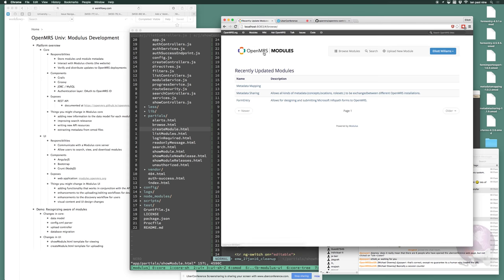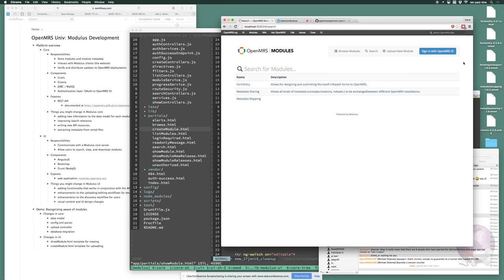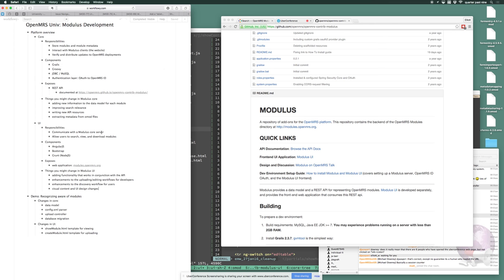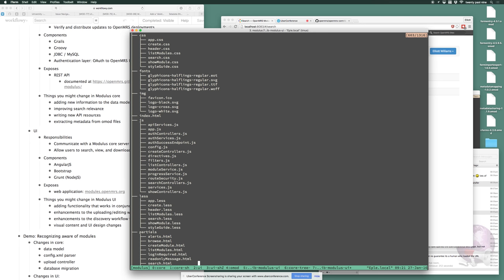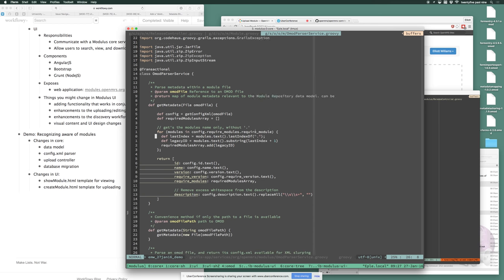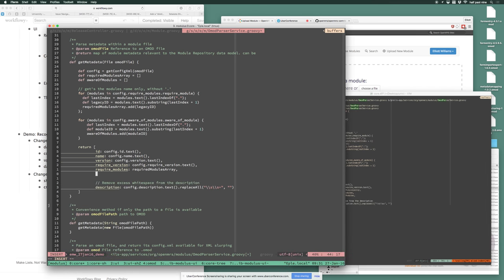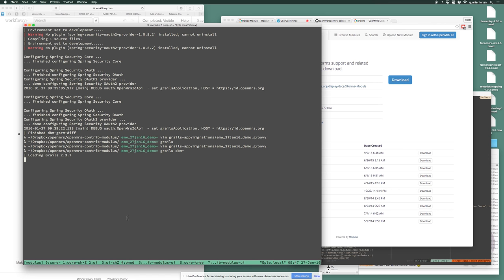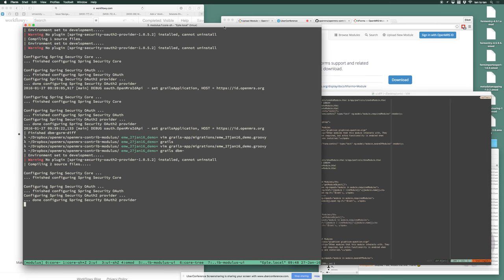OpenMRS University: Contributing to Modulus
In this episode of OpenMRS University, volunteer Elliott Williams gives an overview of our Modulus software that runs the OpenMRS modules directory The session includes information on how you can contribute to this important community resource!